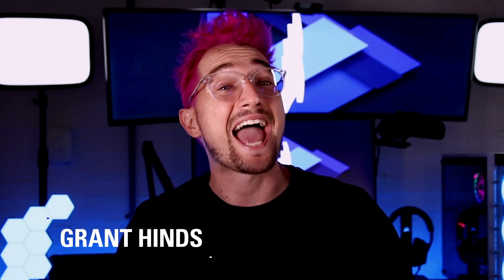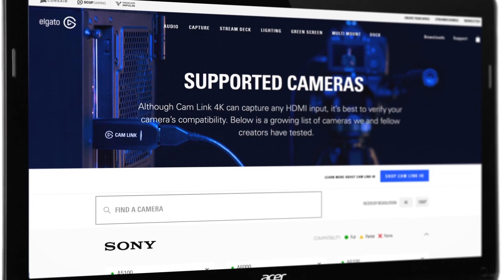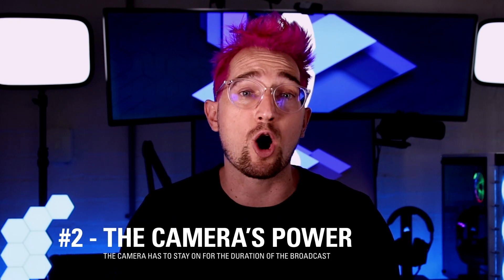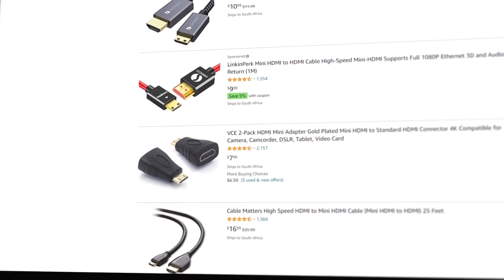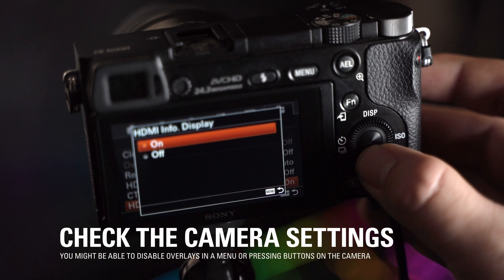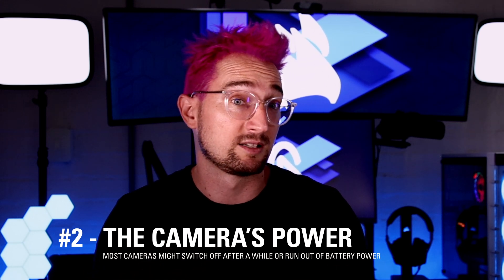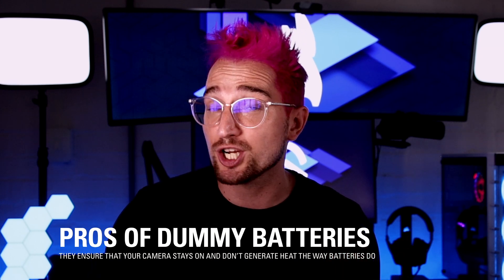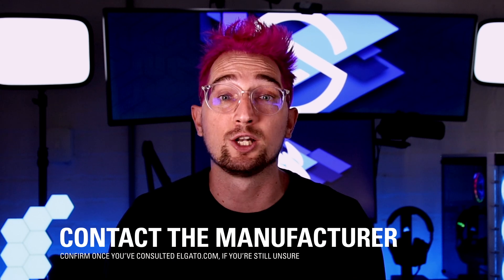Is Your Camera Compatible with Cam Link? (Cam Link 4K / Cam Link Pro)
In this video, we give you the info you need to know before purchasing Cam Link 4K or Cam Link Pro.

▼ Cam Link 4K Highlights:

► Use your DSLR, camcorder or action cam as a webcam in any app on your PC or Mac
► Broadcast in stunning quality at 1080p60 or even up to 4K at 30 fps
► Power your workflow with ultra-low latency technology
► Record footage directly to your hard drive without time restrictions
► Shoot and produce within your favorite software
► RRP: US$129.99 | €129.99 | £119.99

▼ Cam Link Pro Highlights:

► PCIe capture card with 4 HDMI inputs
► Capture DSLRs, computers, laptops, tablets, etc.
► Stream live or record in 1080p60 or 4K30 quality
► Control video feeds separately in OBS, vMix, and more
► Set picture in picture modes with Elgato Multiview
► Bring four cameras into Zoom, Slack, Microsoft Teams
► Switch cameras and Multiview modes with Stream Deck
► Perfect for live streaming, video meetings, online teaching
► RRP: US$359.99 | CA$469.99 | €349.99 | £299.99